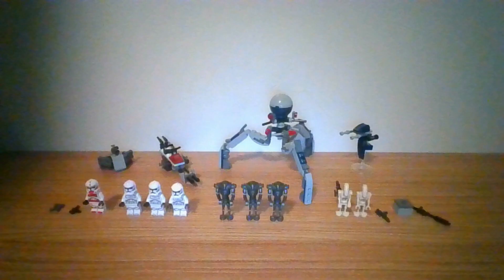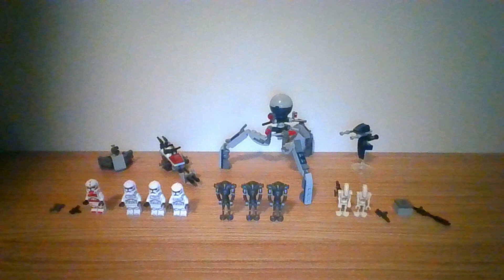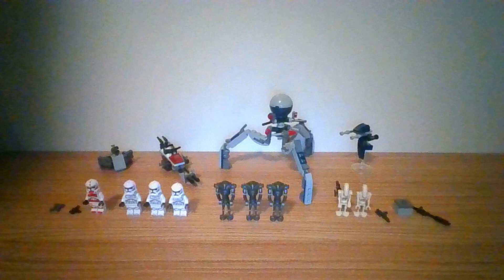Lego Star Wars 75372 Clone Trooper & Battle Droid Battle Pack (Review)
This Lego Star Wars set is called Clone Trooper & Battle Droid Battle Pack. It has out 3 bags and 9 characters that includes Clone Shock Trooper, 3 Clone Troopers, 2 Battle Droids, and 3 Super Battle Droids.

Ages: 7+

215 pieces

Comment Rules:
- No inappropriate, trolling, or hurtful comments
- Please be respectful when you are making any comments.
- Accusatory Wars are prohibited at all times.
- Please have fun and remember to follow the Community Guidelines.